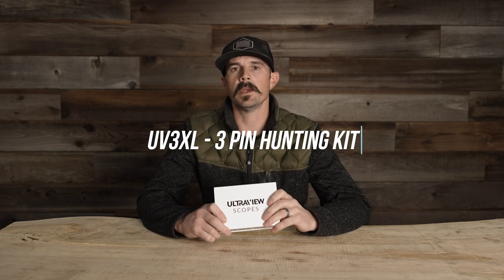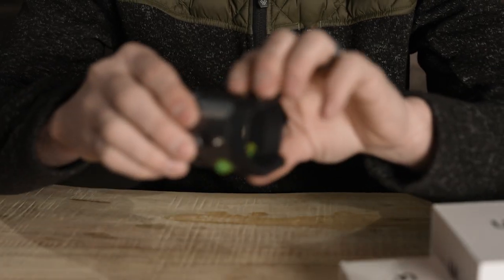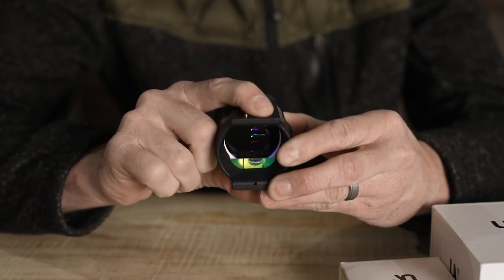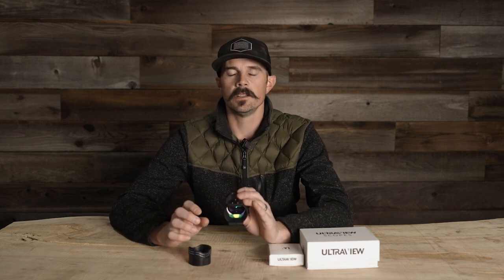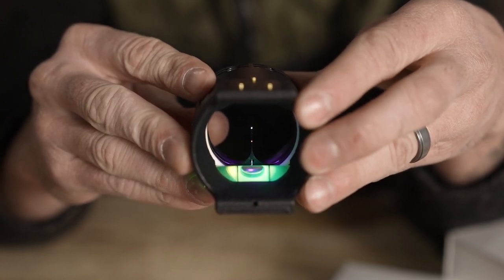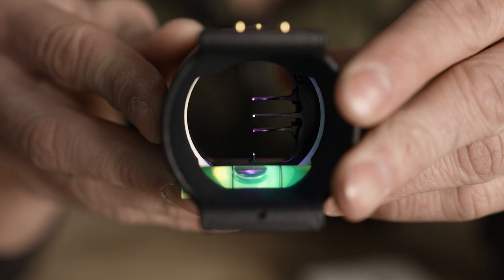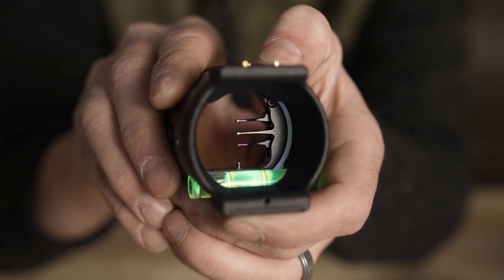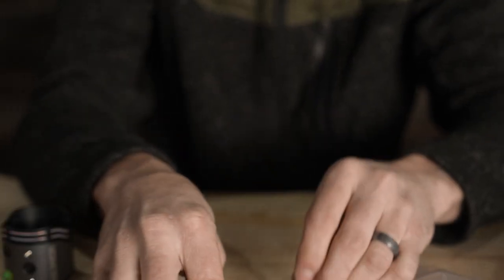UltraView UV3XL 3 Pin Hunting Kit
The UV3XL - 3 Pin Hunting Kit comes with a green level installed in the aircraft-grade anodized aluminum housing, along with the 3 Pin Hunting Cartridge that has .015", .015", .010", and .010" fibers installed from top to bottom. Additionally, the kit includes the UV3XL Light Kit, mounting bolts, and extra set screws. The kit also includes two extra batteries (cr2025), which can be purchased separately at a great price.

UV3 & UV3XL - Compatibility

UV Scope ROD - .375"
Spot Hogg
Fast Eddie
Fast Eddie XL
Hogg Father
Tommy

UV Scope Rod - .433"
CBE - Vertex Elevate

Direct Fit to Scope

B3 - Competition Hunter Sight
B3 - Exact 3D Sight
B3 - Exact Rise Hunter Sight
B3 - Exact Target Sight
Black Gold - Competition Sight 2A
Black Gold - Competition Sight 2ADT
CBE - Vertix 3D/Micro Target Sight
Shibuya - Ultima CPX Sight
Sure-Loc - Challenger Series
HHA - Tetra/Tetra Max/Tetra LT

UV Scope Rod - .490"
Axcel - AccuHunter AccuStat II Picatinny Slider Sight
Axcel - AccuHunter AccuStat II Slider Sight
Axcel - AccuHunter Picatinny Slider Sight
Axcel - AccuHunter Sight
Axcel - AccuTouch AccuStat II Carbon Pro Sight
Axcel - AccuTouch AccuStat II HD Sight
Axcel - AccuTouch AccuStat II Picatinny Slider Sight
Axcel - AccuTouch AccuStat II Sight
Axcel - AccuTouch Carbon Pro Sight
Axcel - AccuTouch HD Sight
Axcel - AccuTouch Picatinny Slider Sight
Axcel - AccuTouch Plus Carbon Pro Sight
Axcel - AccuTouch Plus HD Sight
Axcel - AccuTouch Plus Picatinny Slider Sight
Axcel - AccuTouch Plus Sight
Axcel - AccuTouch Sight
Axcel - Achieve Compound CBL Sight
Axcel - Achieve Compound Sight
Axcel - Achieve CXL Compound Sight
Axcel - Landslyde AccuStat II Picatinny Slider Sight
Axcel - Landslyde AccuStat II Sight
Axcel - Landslyde Carbon Pro Slider Sight
Axcel - Landslyde Picatinny Slider Sight
Axcel - Landslyde Plus Picatinny Slider Sight
Axcel - Landslyde Slider Sight

S&S Archery
Expert Advice.